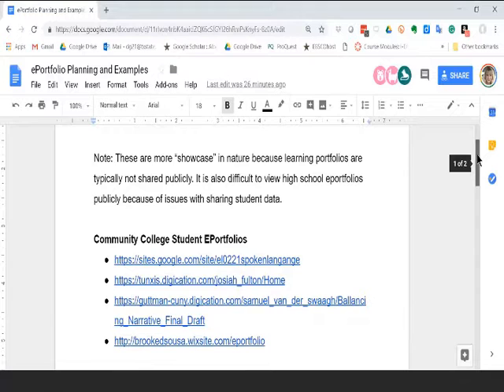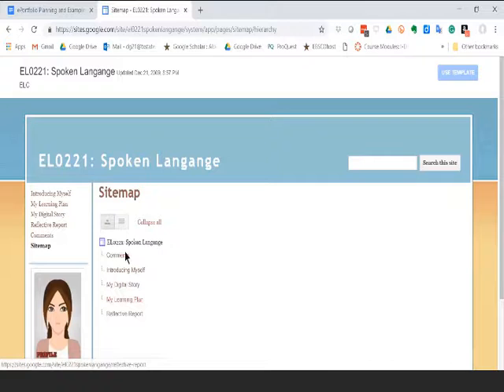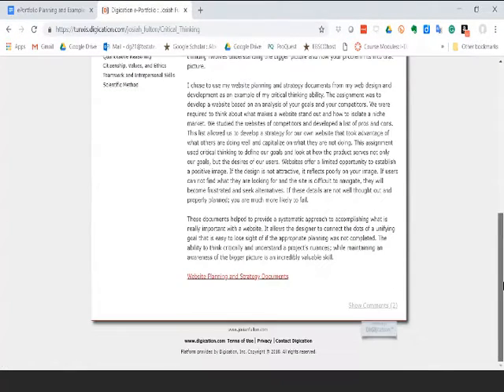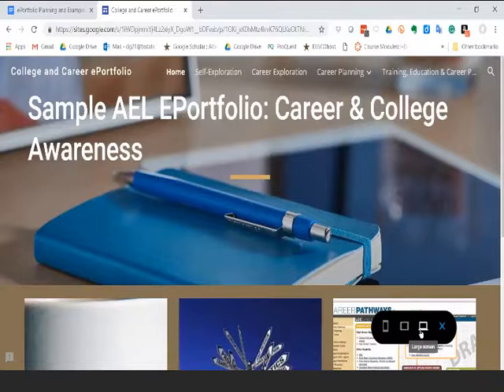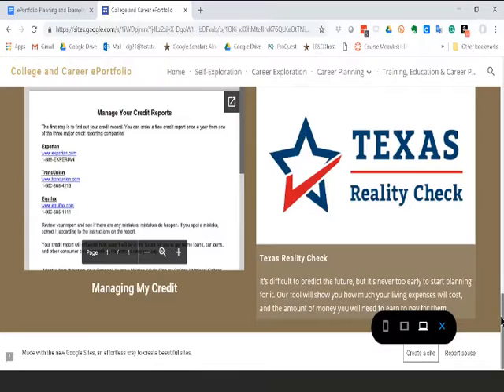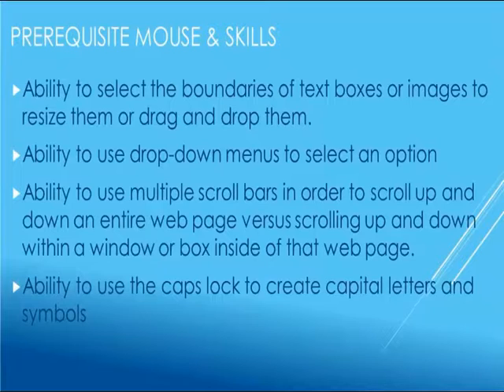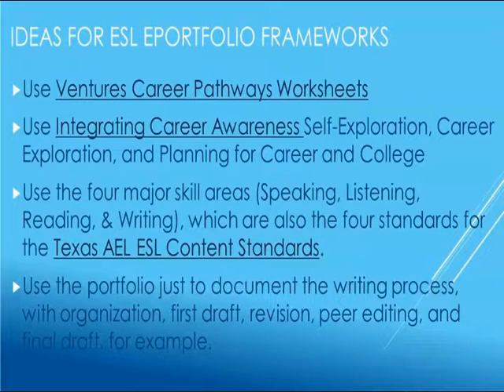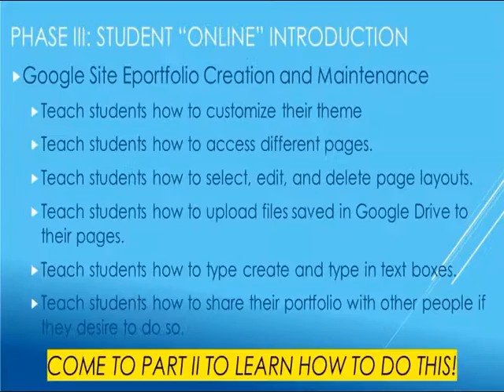EPortfolios Part1 TNT 20181019 1639